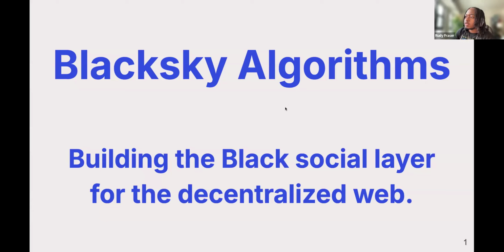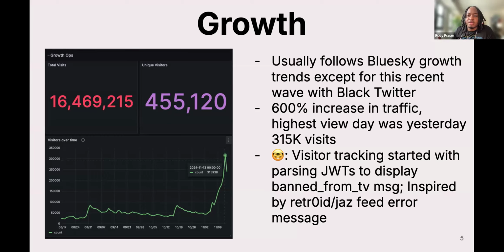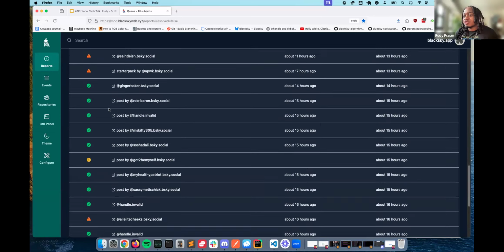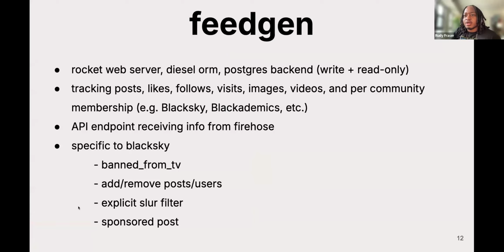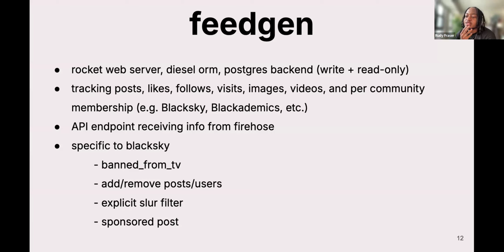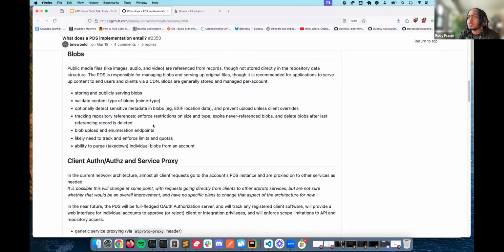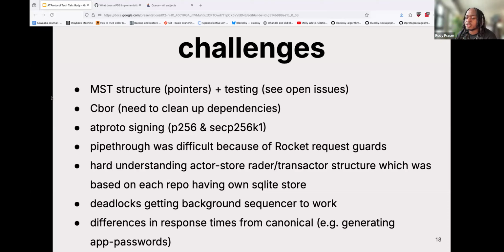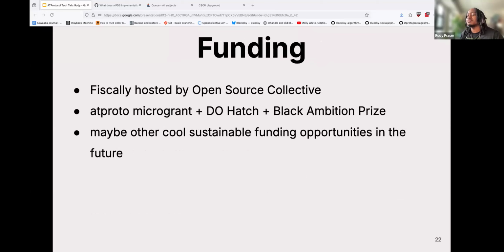Tech Talk: Rudy Fraser on implementing AT Protocol in Rust for Blacksky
Rudy Fraser is the creator and coder behind Blacksky. He has coded original implementations of a number of parts of AT Protocol in Rust.

Rudy walks us through Blacksky and his challenges in building on the evolving AT Protocol.

AT Protocol Tech Talks happen most Thursdays at 9am PT / 12pm ET / 1800 CET.